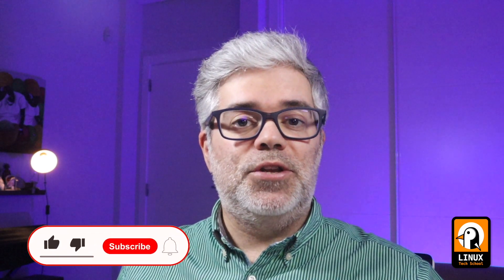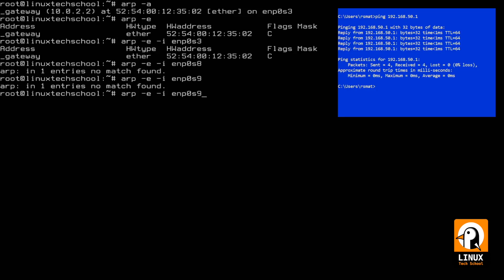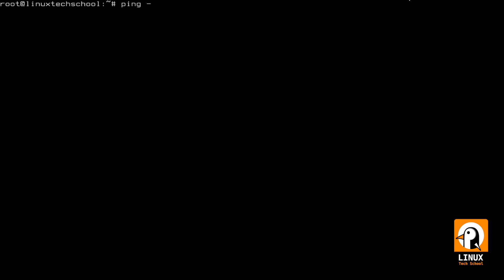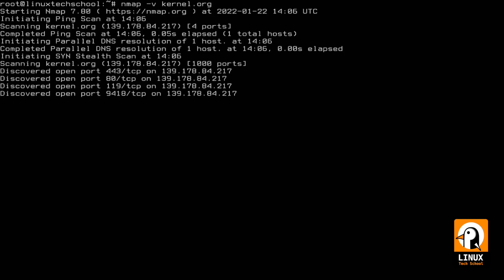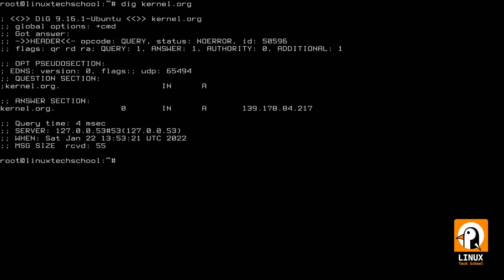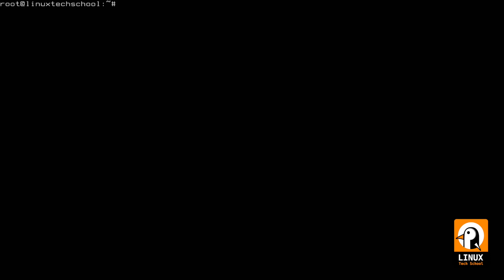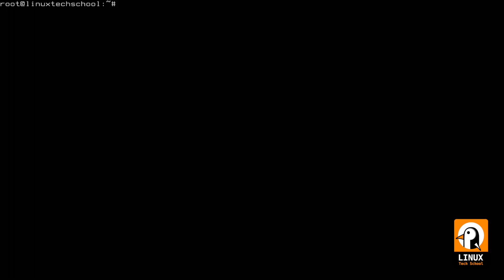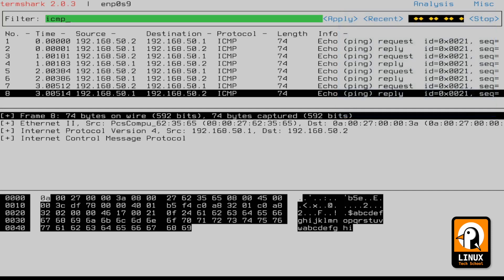10 basic Linux networking commands you should know about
Hi everyone,

In this video I’ll show you 10 basic linux networking commands that you should know about.

Whether you need to check your networking interfaces configuration, test routes, view your routing table, check ARP table, resolve domain names, monitor networking traffic, this 10 commands will be very useful.

The commands presented are:

1. ip
2. arp
3. ping
4. ss
5. nmap
6. dig
7. mtr
8. traceroute
9. tcpdump
10. termshark

The purpose of the video is too introduce you to the commands. You must further explore them to really enjoy all their features.

Best Regards,
Rodrigo Matias
LinuxTechSchool